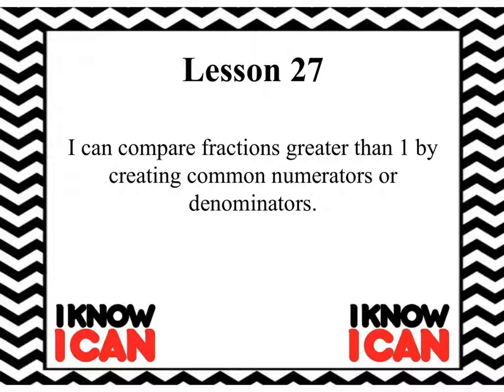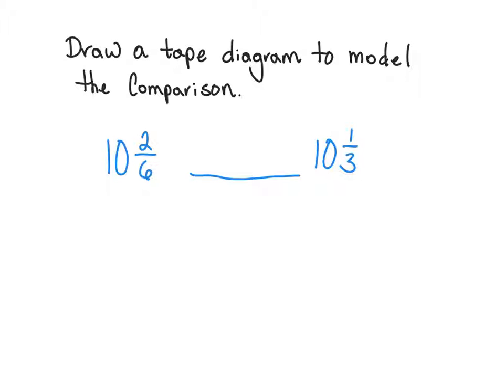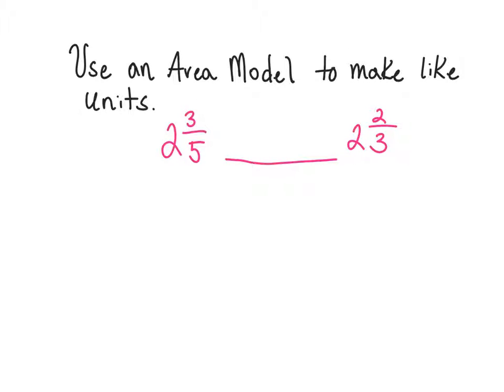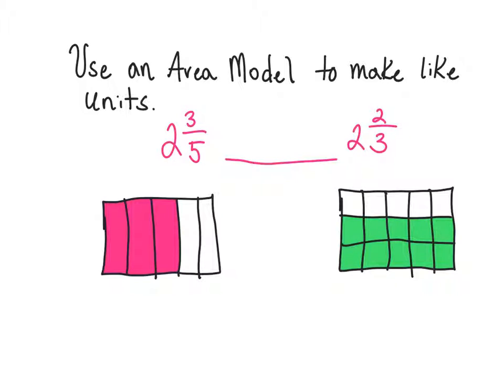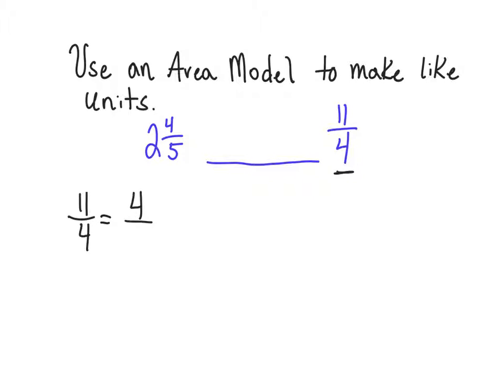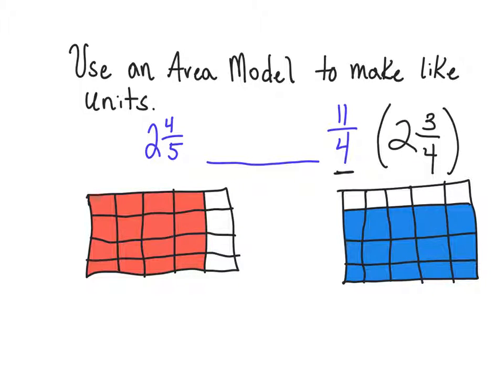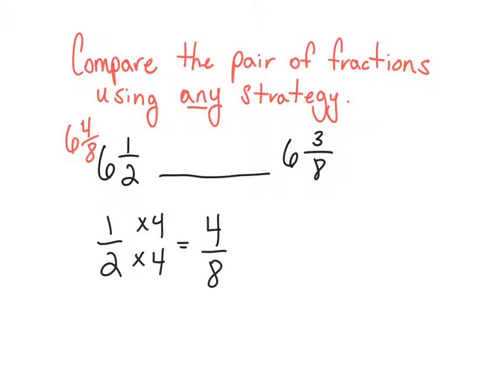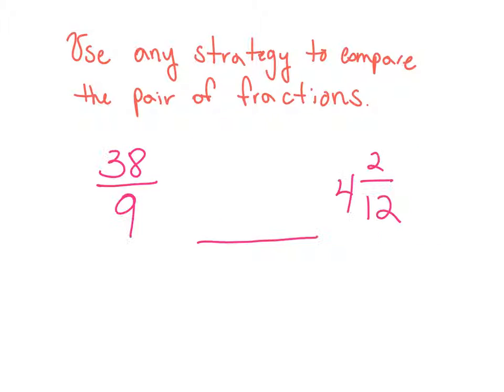Module 5 Lesson 27